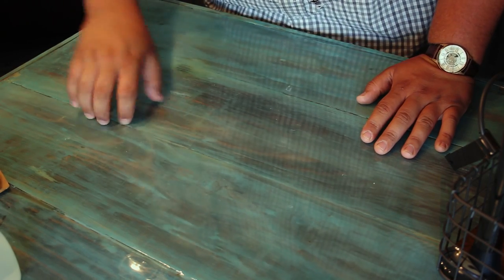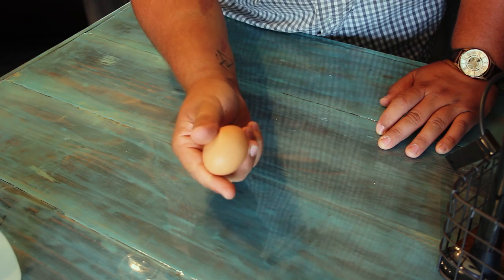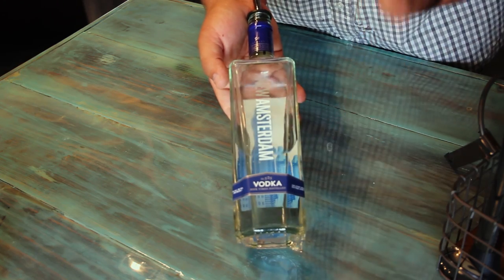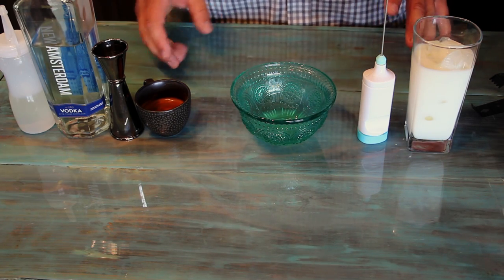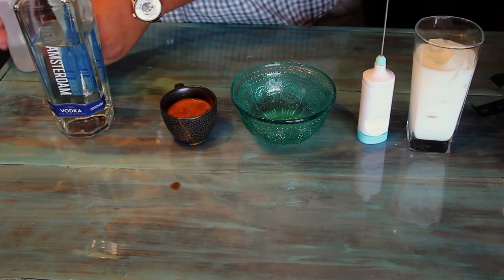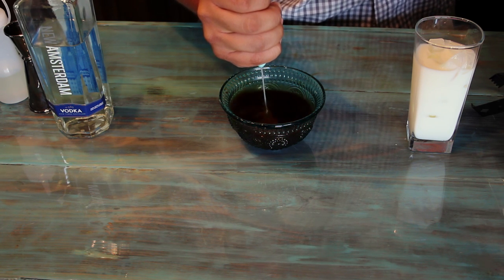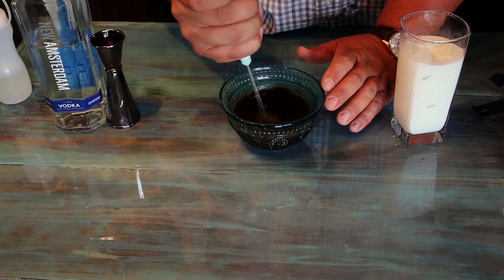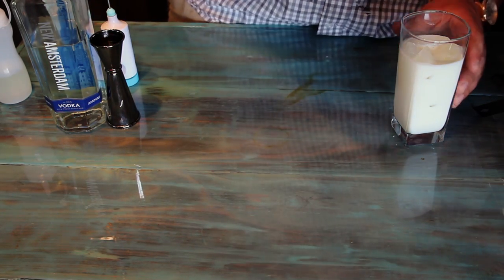Dalgona Coffee Cocktail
Just trying to mix it up a bit, hope you enjoyed the video. And I was wrong it has been made into a cocktail before.